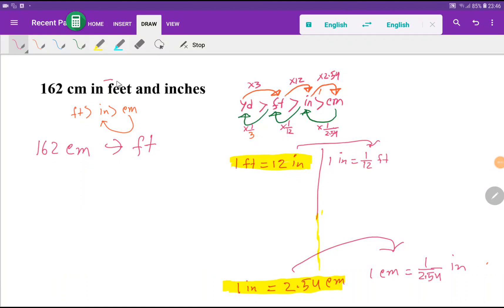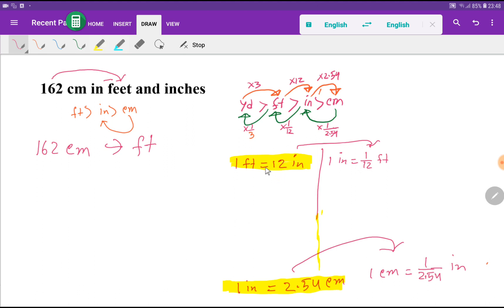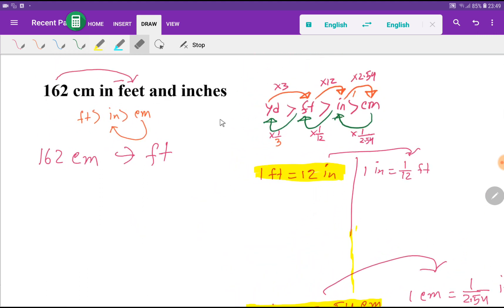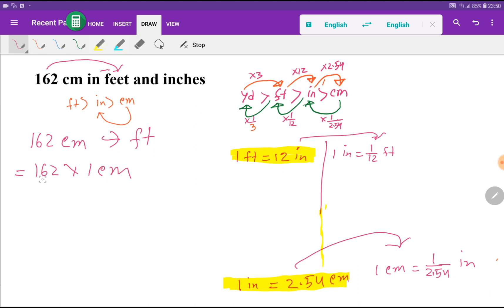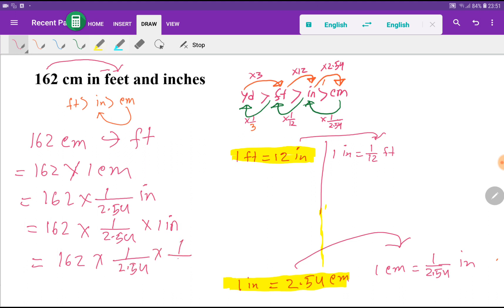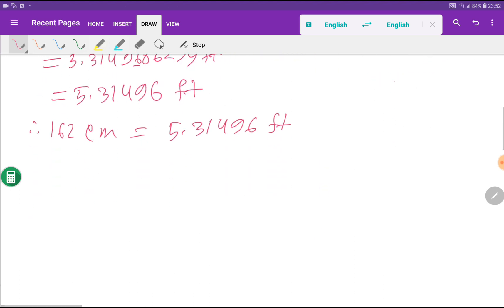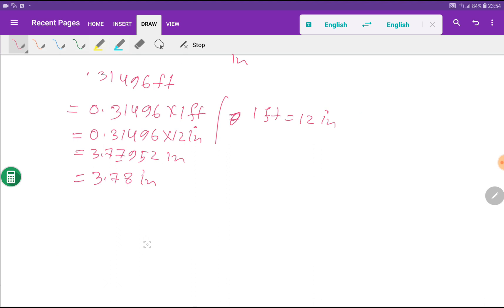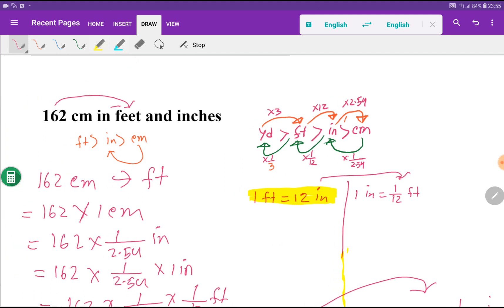162 cm in feet and inches||How tall is 162 cm in feet and inches||162 cm to feet and inches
162 cm in feet and inches||How tall is 162 cm in feet and inches||162 cm to feet and inches||162 cm in feet and inches height||162 cm conversion to feet and inches||162 cm is how many feet and inches||162 cm in feet and inches height